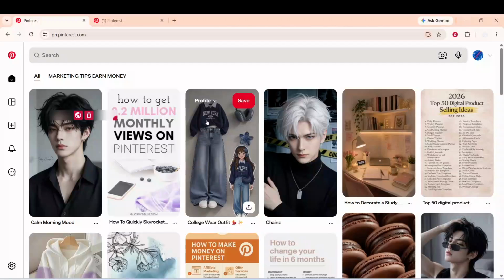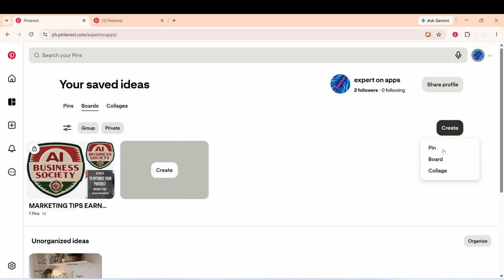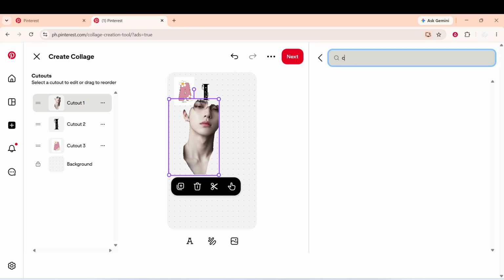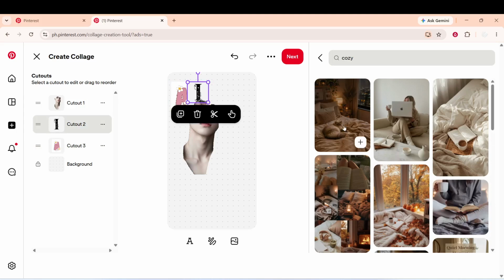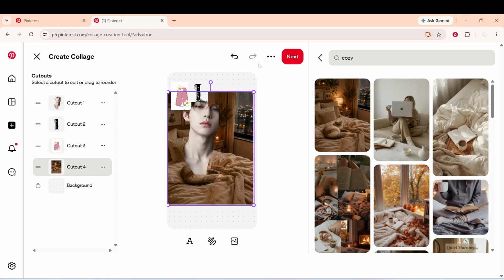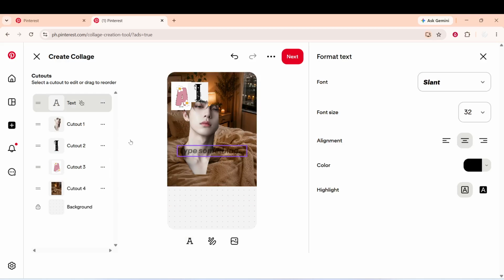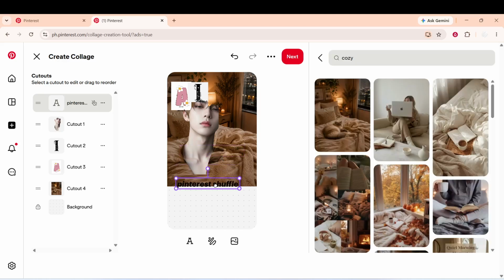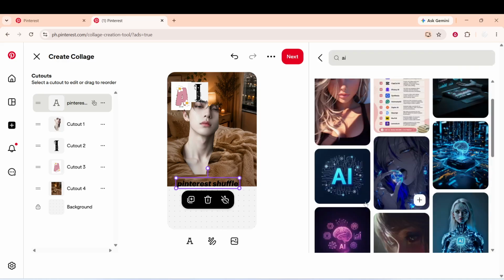How to Use Shuffles by Pinterest (Updated 2026)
In this video, we discuss how to use shuffles by pinterest to create eye-catching collages. Learn to make collages on pinterest with the shuffles editor, including adding cutouts, resizing images, and formatting text. We also cover publishing your collage to pinterest with a catchy title and description.

00:00 Introduction to Pinterest Shuffles
00:30 Launching the Collage Editor
00:45 Searching and Adding Cutouts
01:10 Deleting and Replacing Cutouts
01:30 Dragging and Repositioning Cutouts
01:52 Adding a Background Cutout
02:04 Adding Text with the A Icon
02:16 Typing and Formatting Text
02:30 Changing Font and Color
02:40 Reviewing Layout and Balance
02:51 Tapping Next to Publish